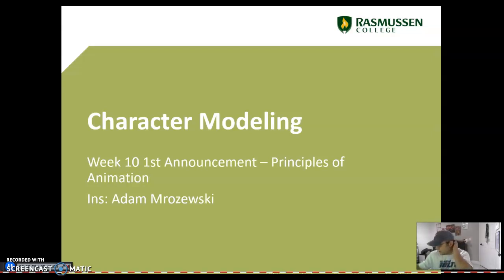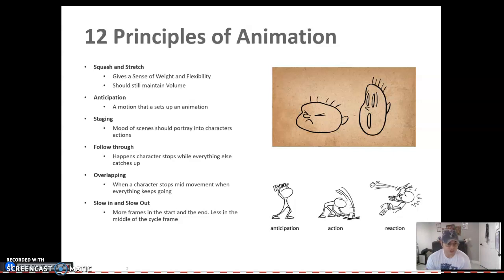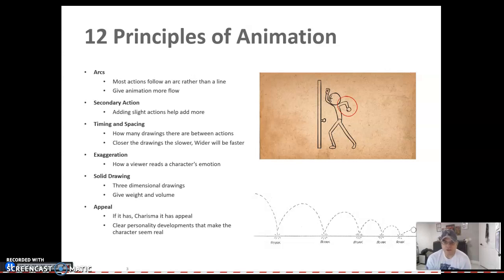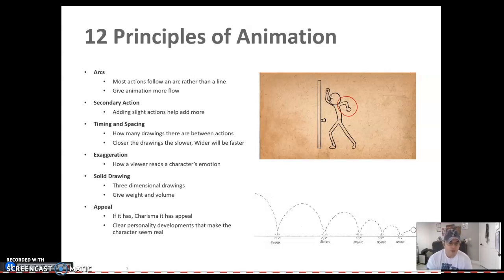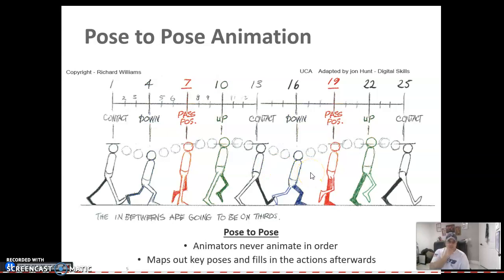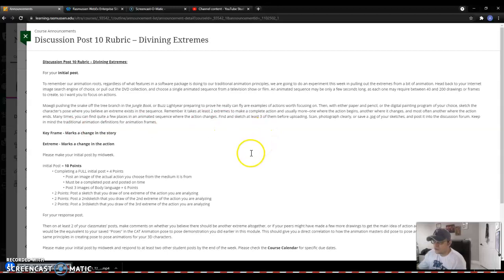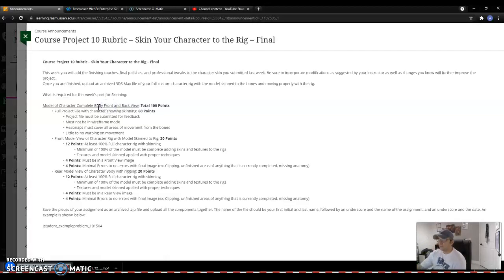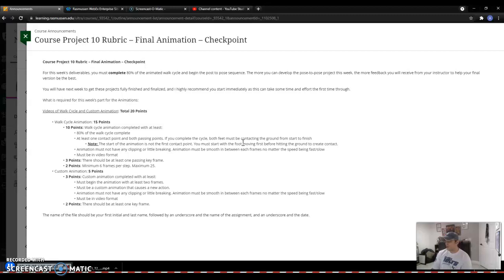CharMod_Sum21_Week10_Ann1